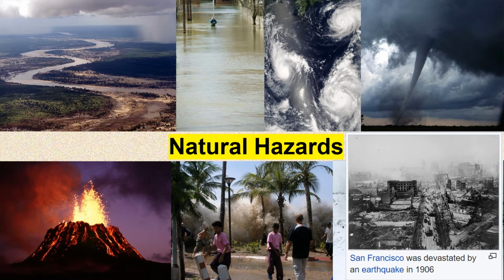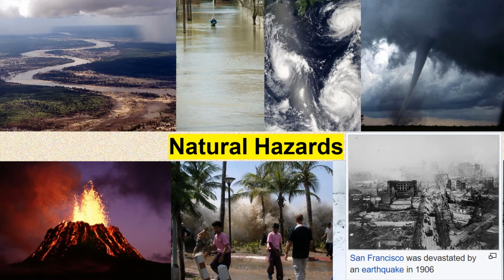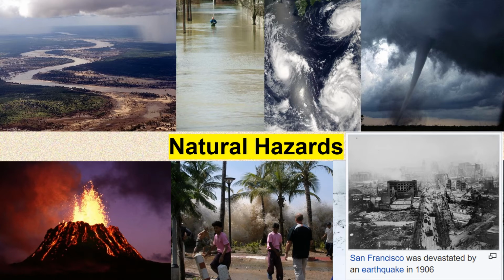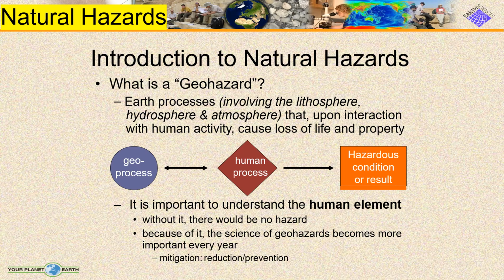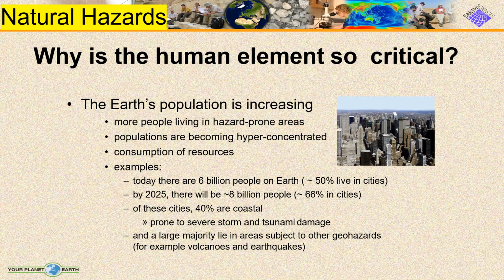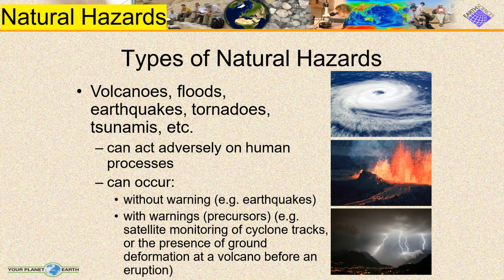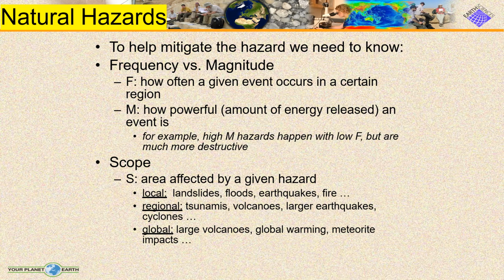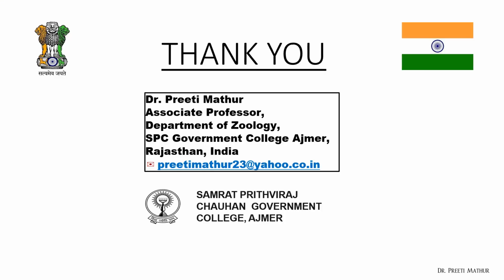Natural Hazards | Part 1